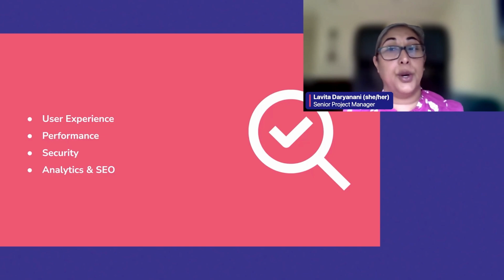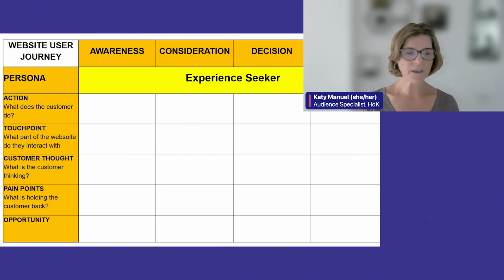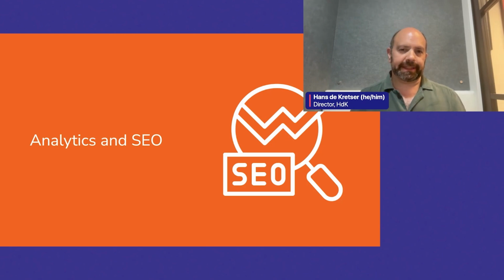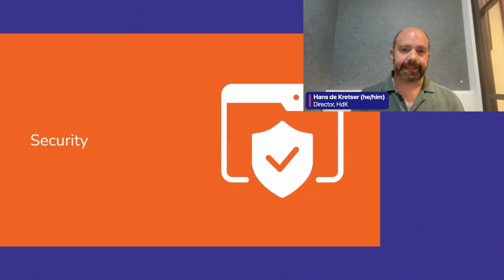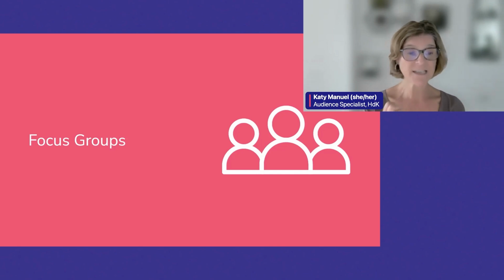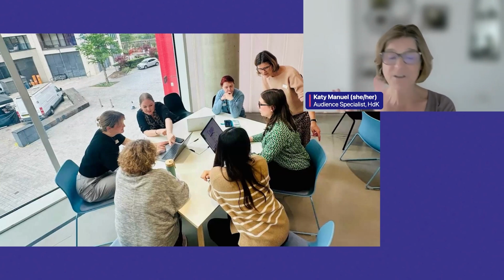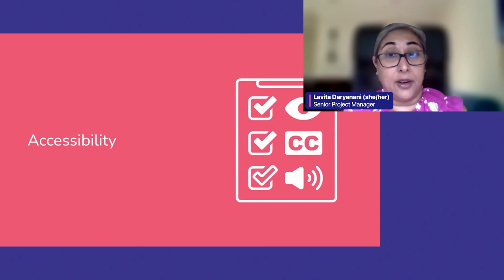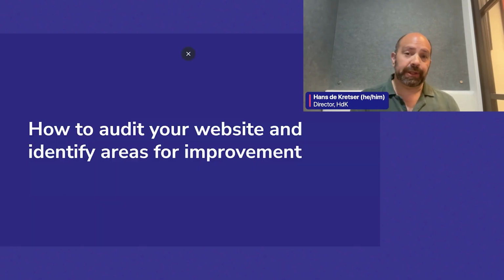How to audit your website and identify areas for improvement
Websites – like many other forms of investment – require ongoing maintenance to continue generating optimal value.

In this session, we explored how to audit your website and identify areas for improvement.